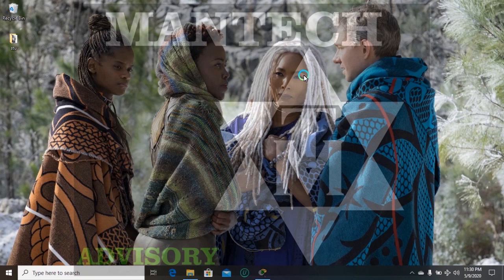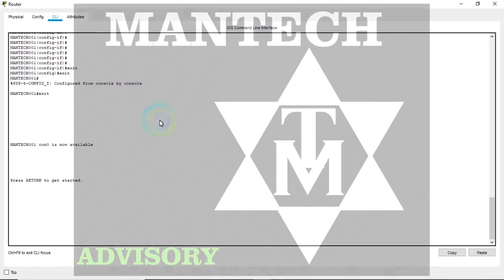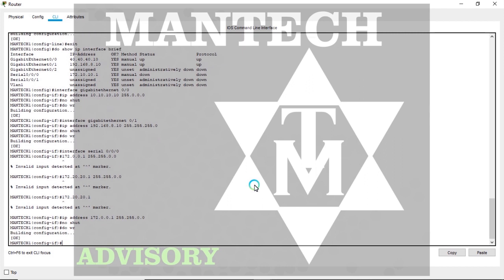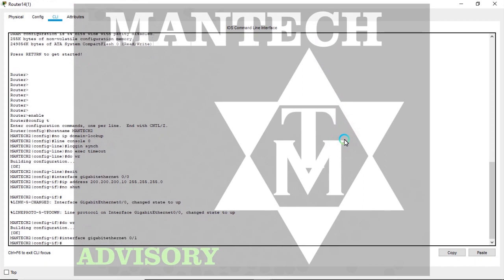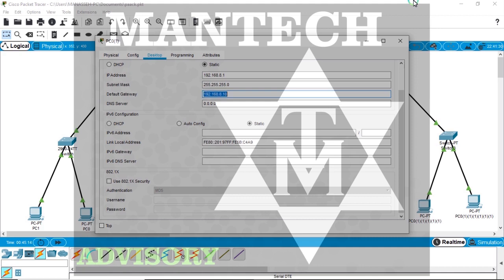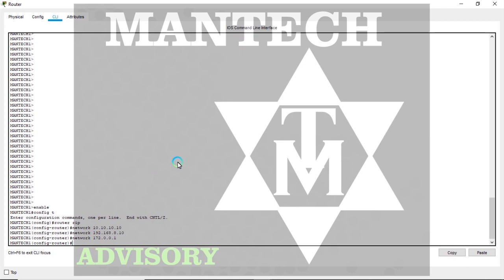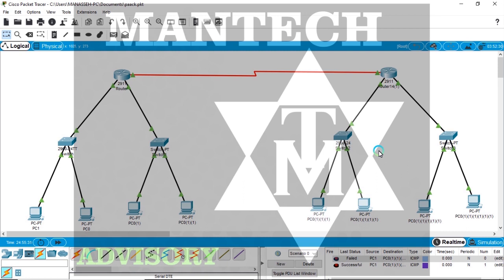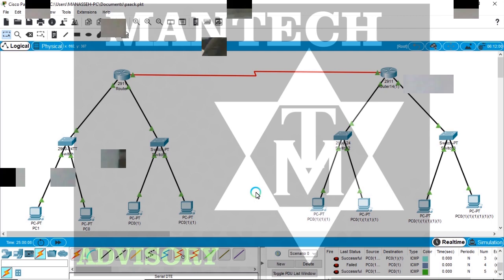WAN IMPLEMENTATION CISCO PACKET TRACER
how to implement a WAN (wide area network) using CISCO packet tracer.